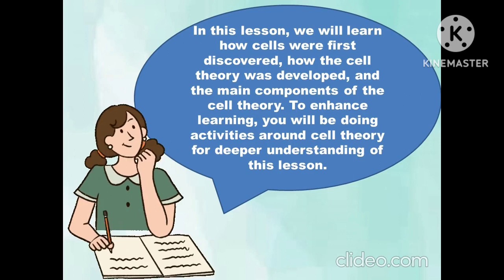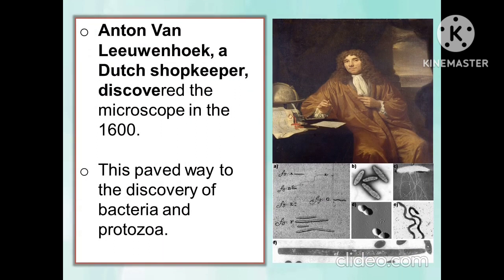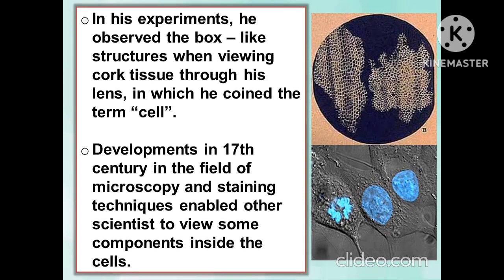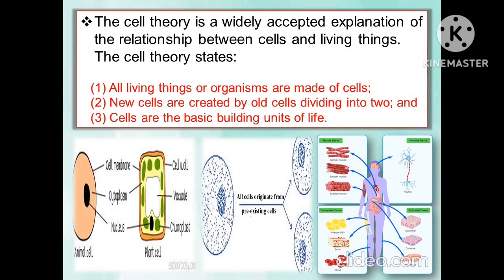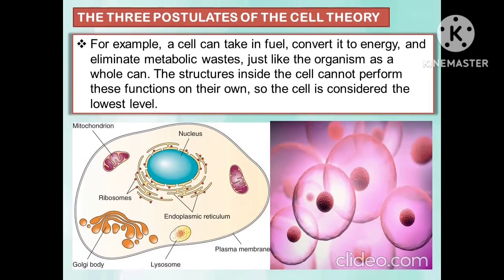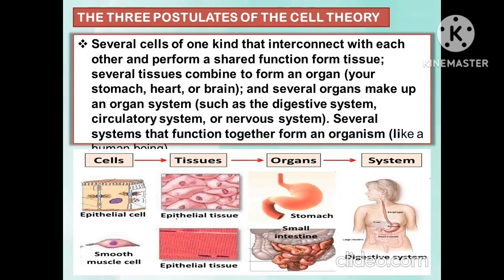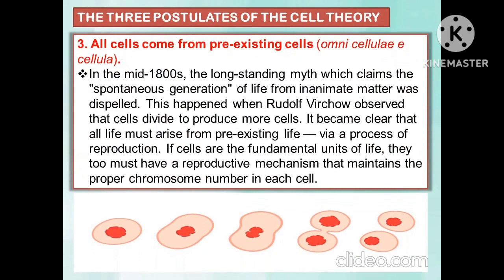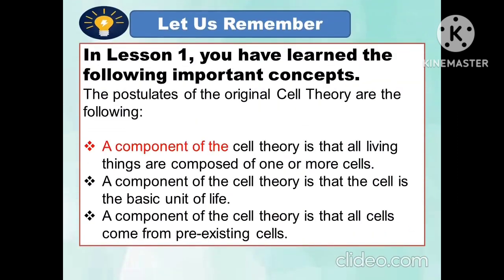General Biology 1: Quarter 1- Week 1: THE CELL THEORY